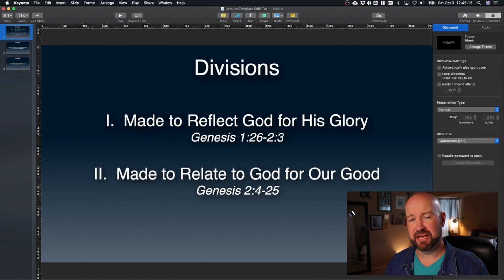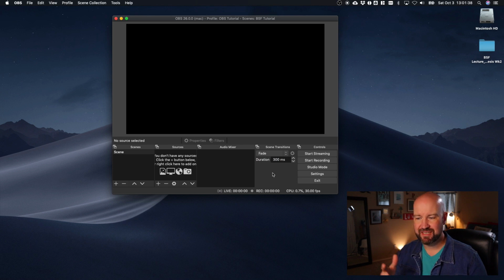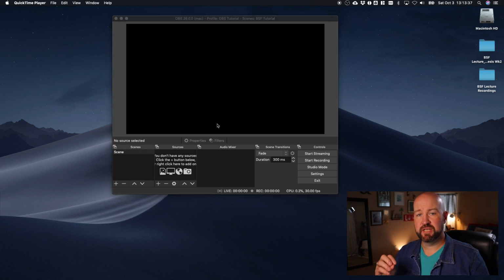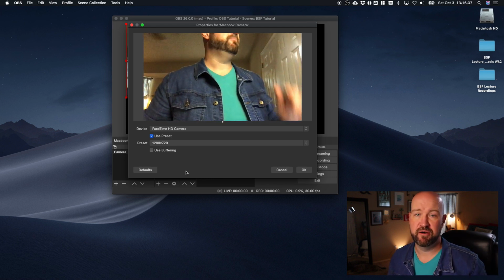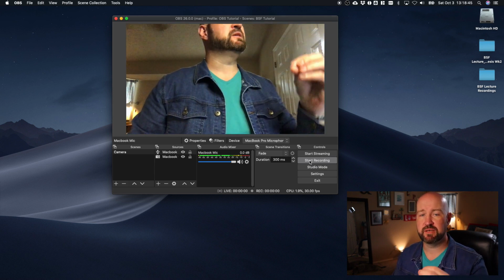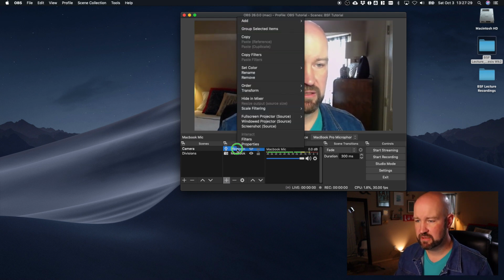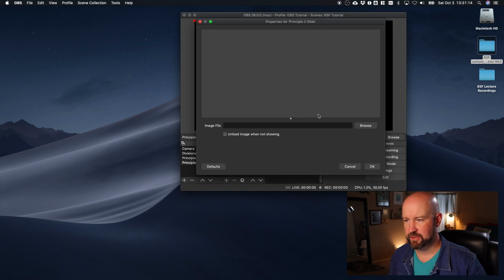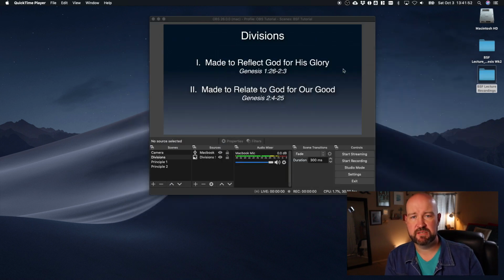OBS Tutorial for BSF Leaders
In this video, I show you how to use a free program to record live presentations completely with Powerpoint or Keynote slides, with no video editing required.